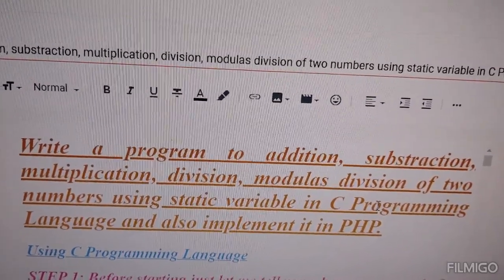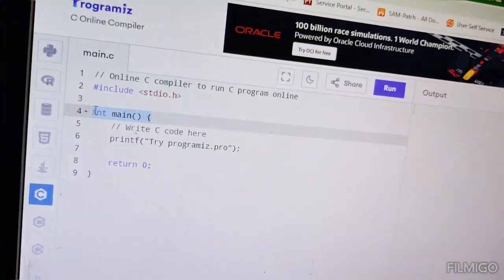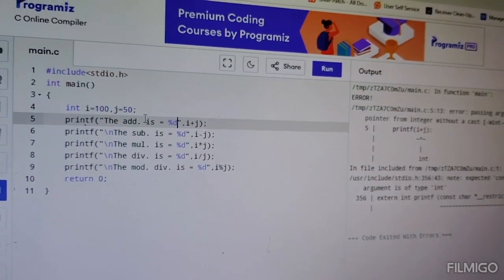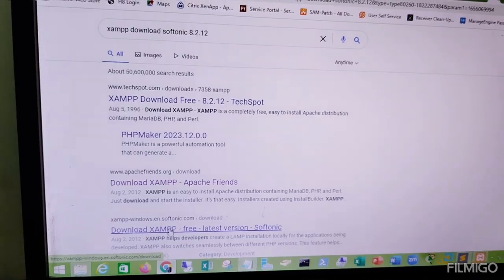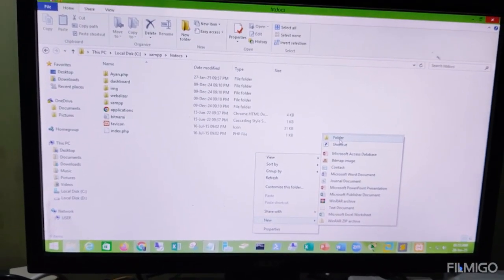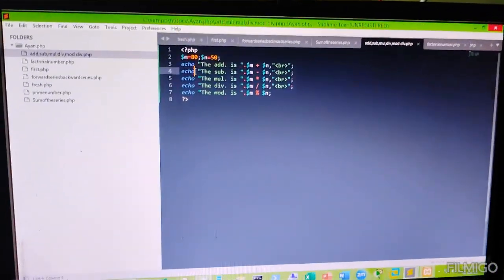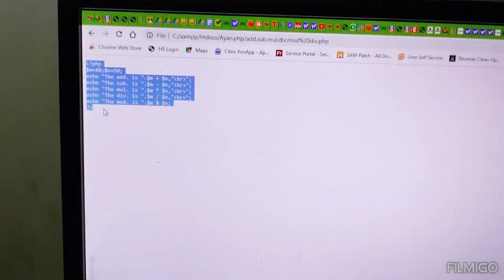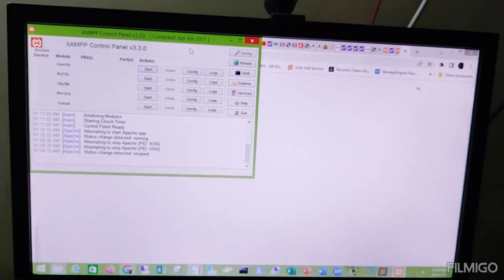"Write a program to add, sub, mul, div, mod div of two nos using static variable in C and in PHP."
Hi All, Please find my below blog of implementation of C Programming in both C and PHP "Write a program to addition, substraction, multiplication, division, modulas division of two numbers using static variable in C Programming Language and also implement it in PHP." and here I have also shown about C Compiler and XAMPP Installation for PHP and how to run the PHP Code in web browser.